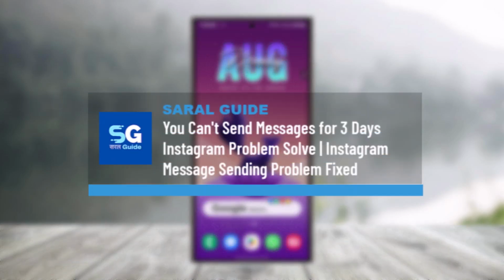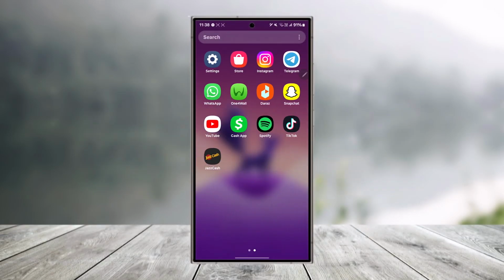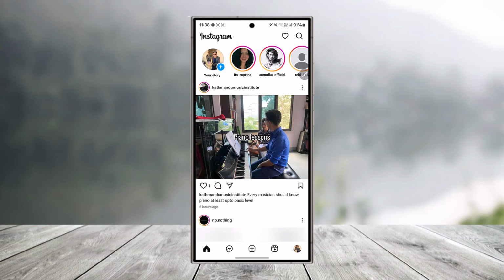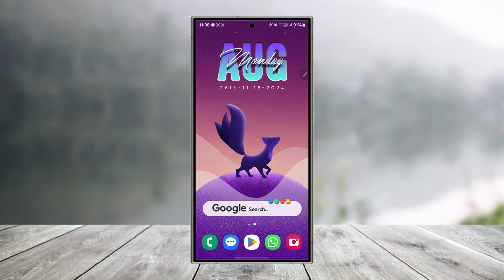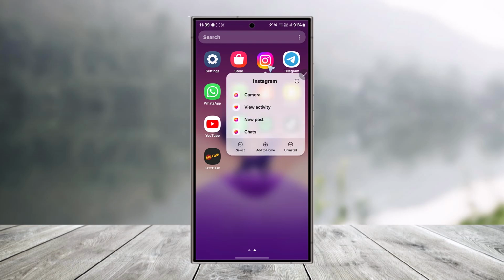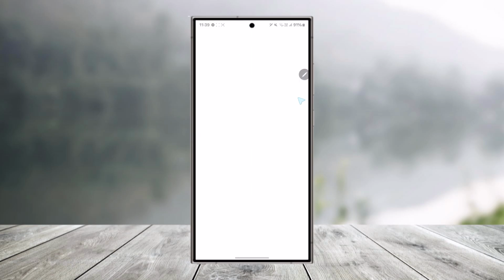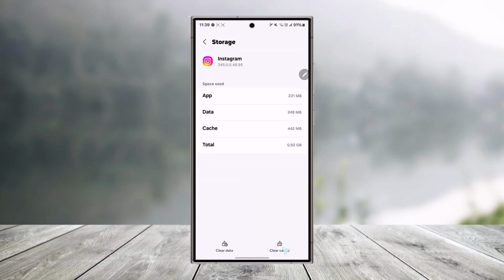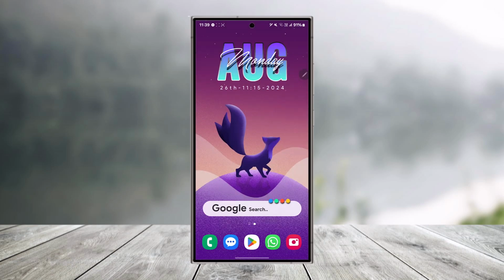You Can't Send Messages for 3 Days Instagram Problem Solve | Instagram Message Sending Problem Fixed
If you receive a message from Instagram stating that you can't send messages for three days, it's likely because Instagram detected some suspicious activity from your account. This type of restriction is commonly imposed by Instagram to prevent spam or other forms of misuse. Instagram has strict rules to maintain a safe and positive environment for its users, and sometimes, even genuine users can be caught in these restrictions if their activity appears unusual or excessive.

Instagram limits the number of direct messages that can be sent within a certain period to prevent spam. If you've received a warning about sending too many messages or forwarding the same message to multiple users, you may find yourself temporarily unable to send more. This temporary block can last up to three days, during which time you will not be able to send direct messages to other users.

To try and resolve this issue, here are a few steps you can follow:

1. **Check Instagram’s Messaging Limits:** Instagram only allows users to forward a message to up to five chats at once. If you've been sending the same message to a large number of users, you may have triggered Instagram's spam filters. Be mindful of this limit to avoid future restrictions.

2. **Clear Instagram Cache:** Sometimes, clearing the app’s cache can resolve minor issues. If you’re using an iPhone, you can try offloading and reinstalling the app. For Android users, long press on the Instagram app icon, tap the “i” button to open the app info page, then go to “Storage” and clear the cache. You can also clear the data, but keep in mind that this will log you out of your account.

3. **Wait It Out:** Unfortunately, if Instagram has imposed a restriction, you may have to wait until the block is lifted. These restrictions are temporary, typically lasting around three days, so after that time, you should be able to send messages again.

Remember to avoid actions that could be flagged as suspicious by Instagram, such as sending the same message to a large number of people in a short amount of time. By following these tips, you should be able to prevent further restrictions on your account.

**Timestamps:**

0:00 Introduction to the issue
0:07 Reasons for the restriction
0:17 Explanation of Instagram’s messaging limits
0:28 Steps to resolve the issue
0:55 Clearing cache and data on Android
1:02 Waiting for the restriction to be lifted